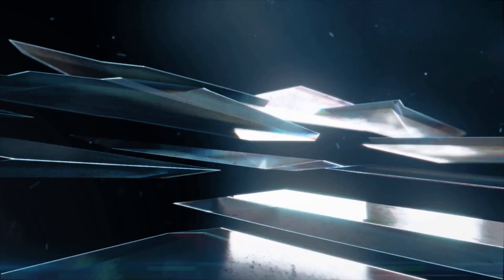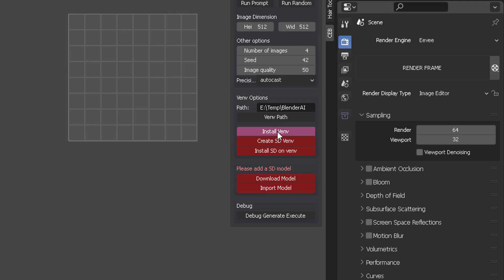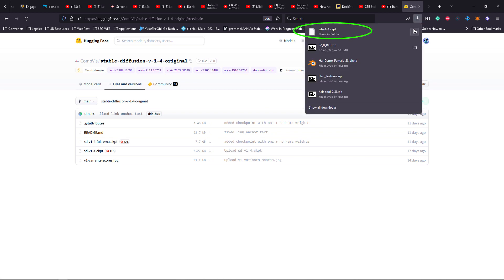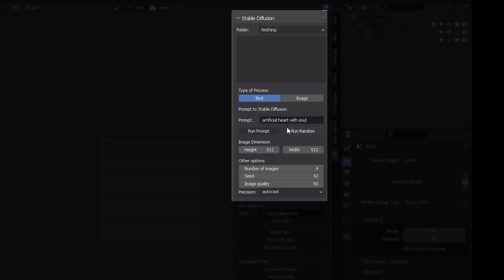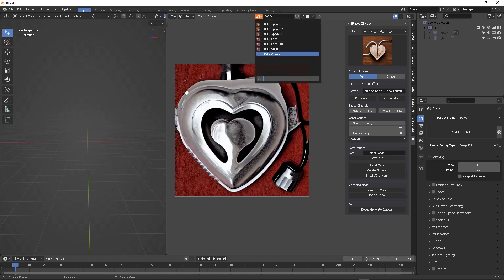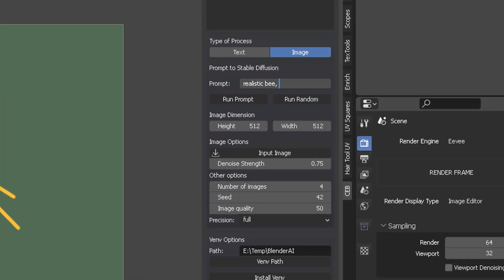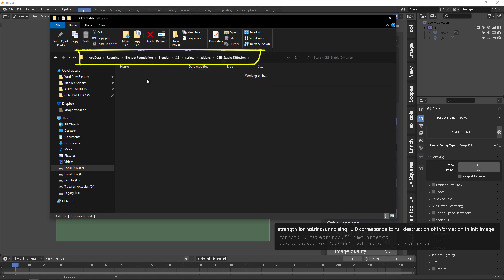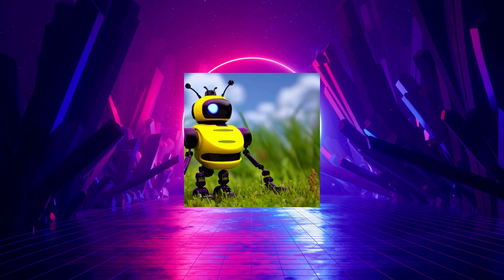Stable Diffusion in Blender 3.3 to generate AI images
Blender can generate ai images using the CEB addon developed by Carlos Barreto
The CEB addon uses Stable Diffusion trained model from Hugging Face:
(you need to create a hugging face account).

CHAPTERS
0:00 - Intro
0:40 - Installation
5:14 - Writing Text prompts
7:28 - Img2Image Image prompts
11:04 - Storing directory
12:47 - Conclusion